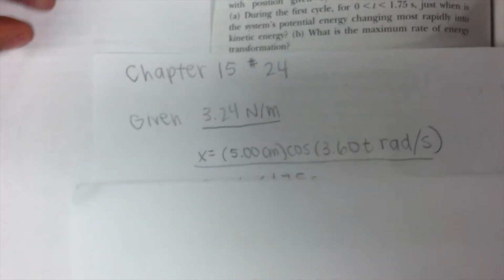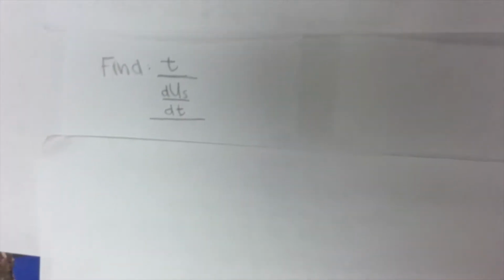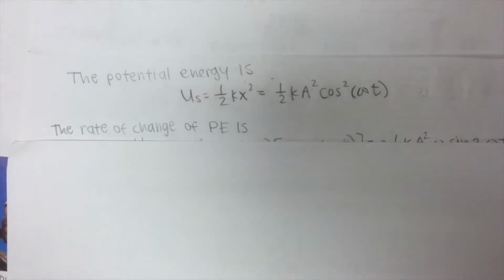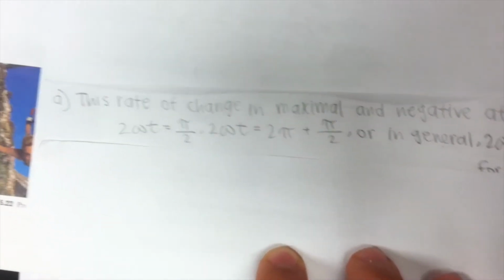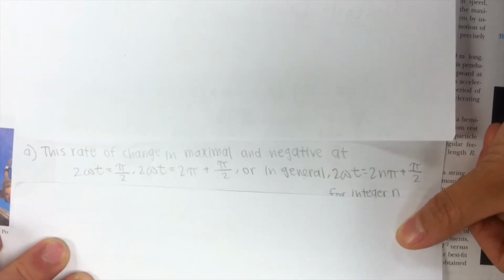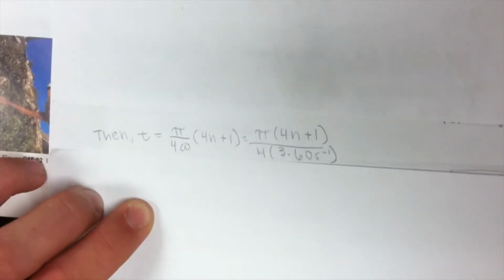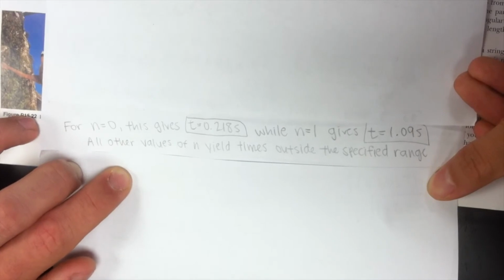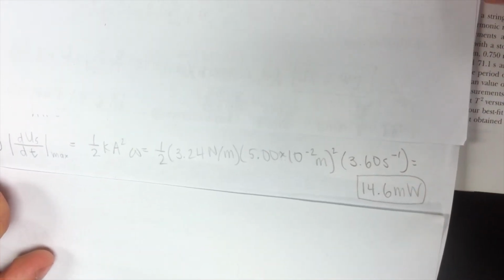Chapter 15 Problem 24